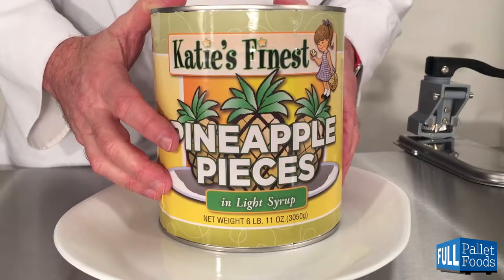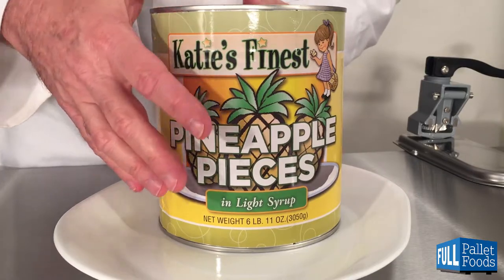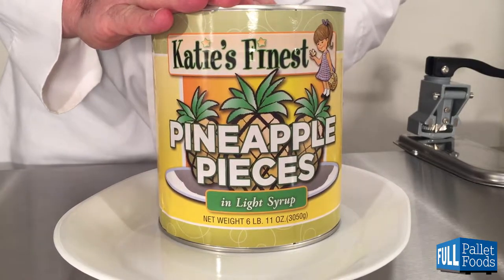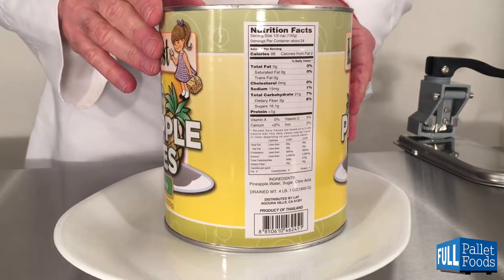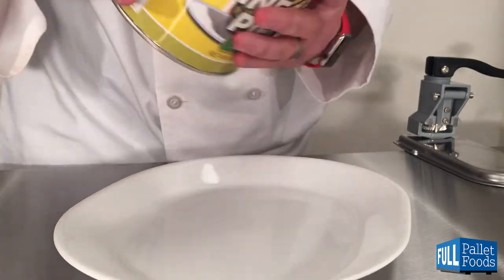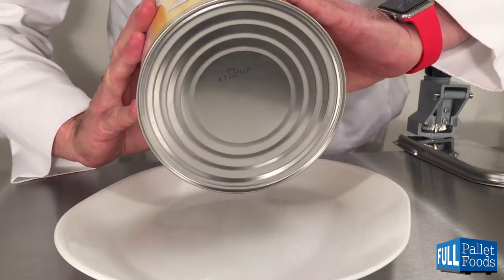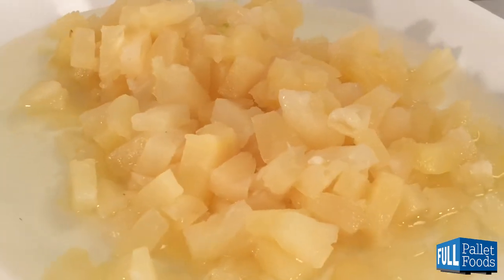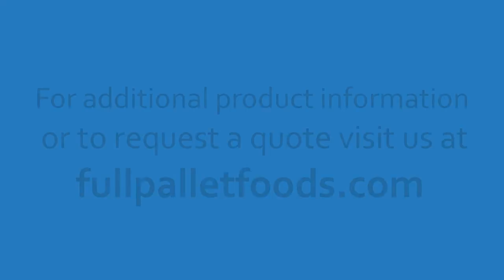KF Pineapple Pieces Light Syrup video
Katie's Finest Pineapple Pieces in Light Syrup